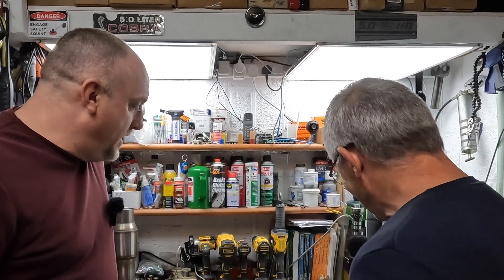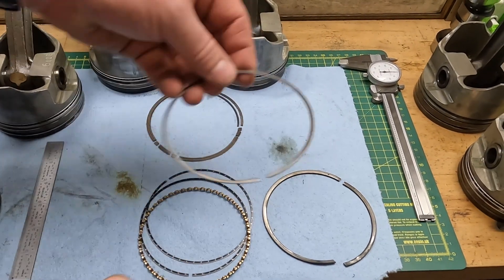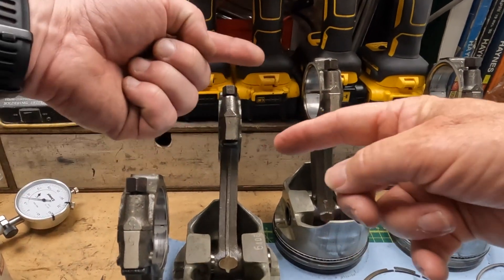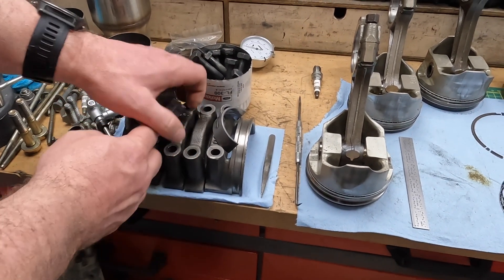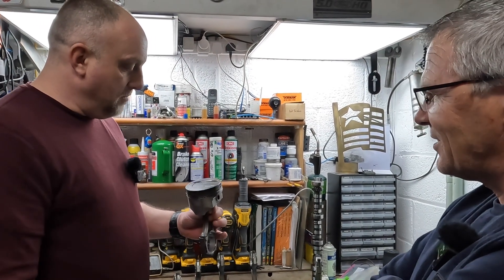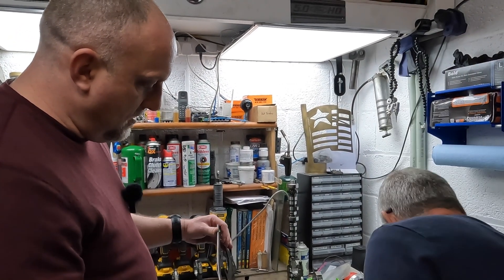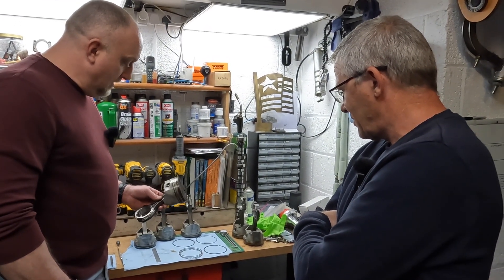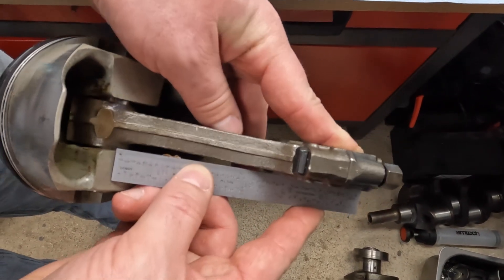Is 500 HP The Real Practical Limit For A Stock 302 Shortblock?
We show you the autopsy results of the ailing 302 from my turbocharged notchback.

We discuss what was found and show you that it's not always just the engine block that cracks or splits when you start exceeding that mythical 500 horsepower number.  There are other components that will start to show their limits when you get unto and exceed those types of numbers.

Factors such as the tune and even a large portion of luck can factor in on how much power a particular stock bottom end will handle before something starts letting you know it's not happy.